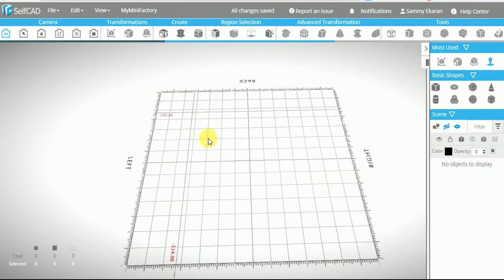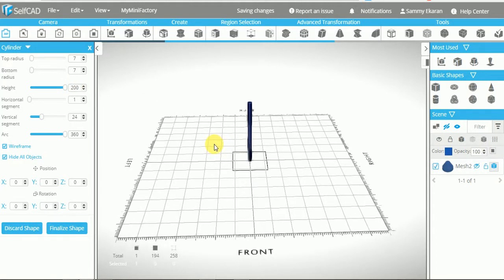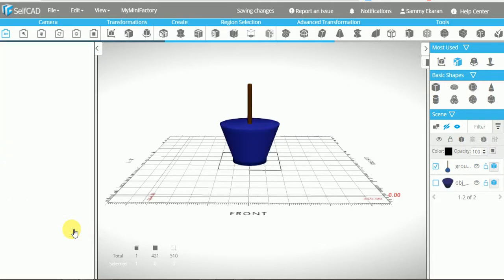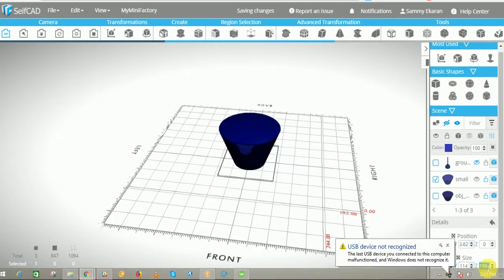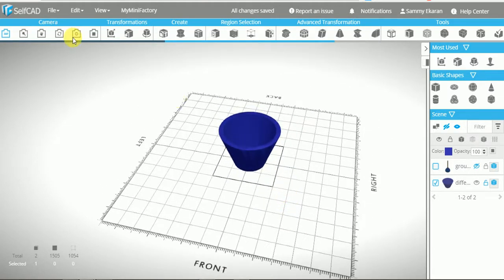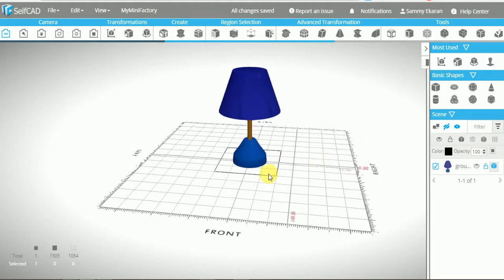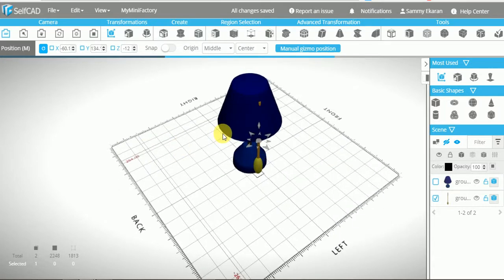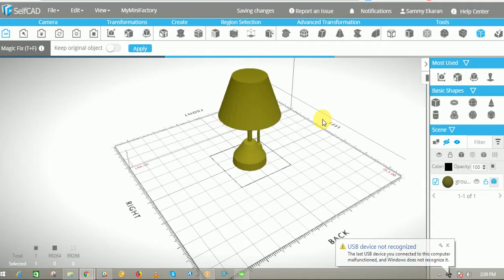Bedroom Lamb in SelfCAD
This is a step by step tutorial on how to create a Bedroom Lamp in SelfCAD.
This video is meant for someone who is a beginner in SelfCAD, though the experienced can also pick one or two things.